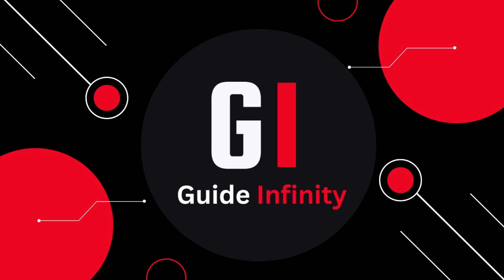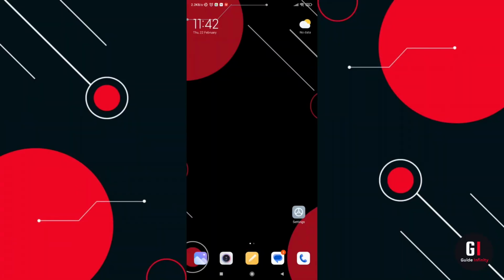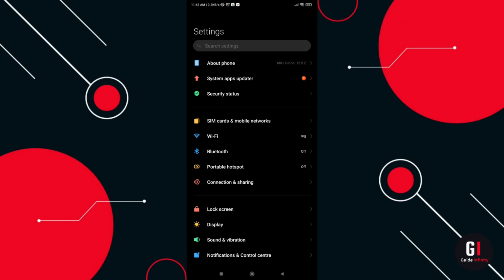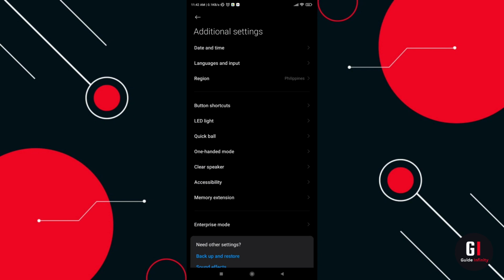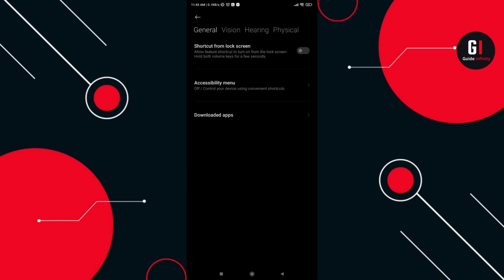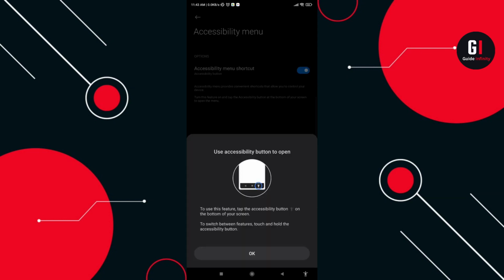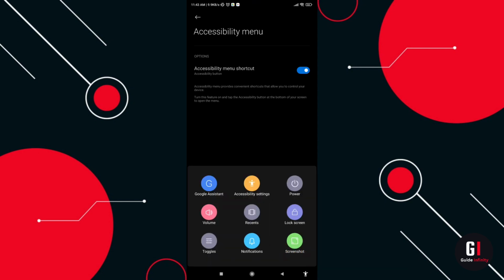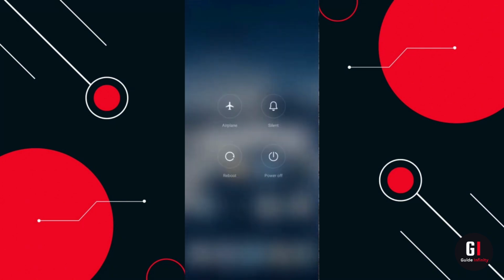How to Restart Phone without Power Button (2024)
In this video I will show you How to Restart Phone without Power Button

I will show you the quick and easy tutorial how to restart any Phone without the power button. This is a step by step instruction on how to open switch off mobile without power button. This is valid for Samsung, Google Pixel, Xiaomi and other phones running Android version 11, 12, 13, 14.